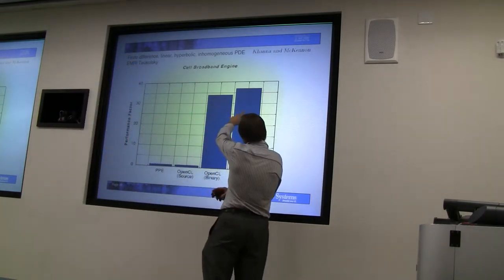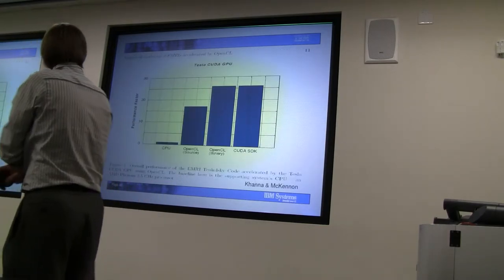Cell Processor - Part 5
IEEE Central Texas Section Solid State Circuit and Circuit and System Joint Chapter January Meeting: Heterogeneous Processors: The Cell Broadband Engine by H. Peter Hofstee: Part 5